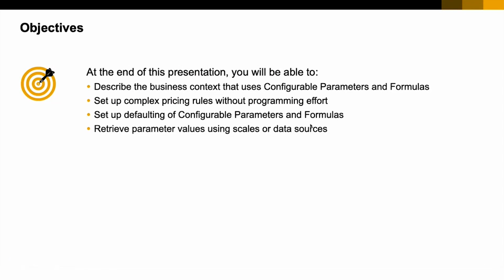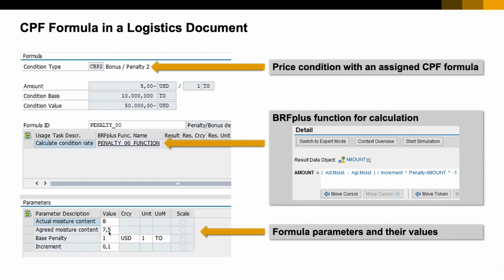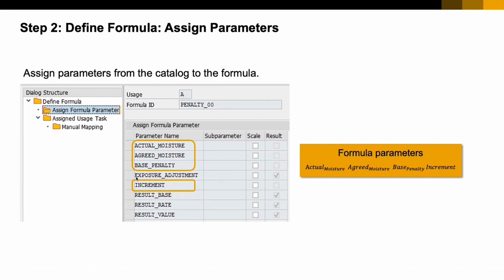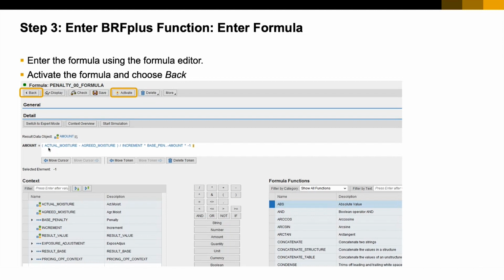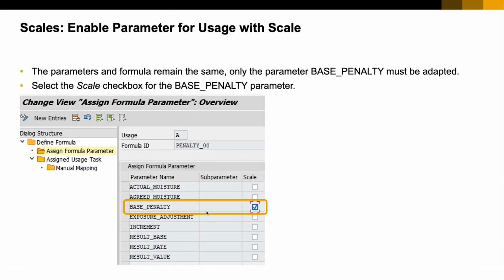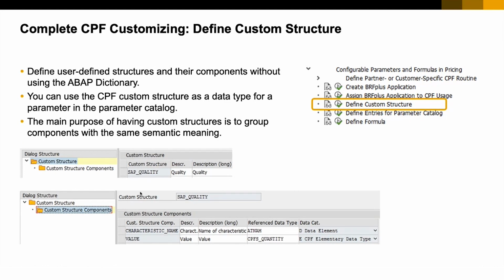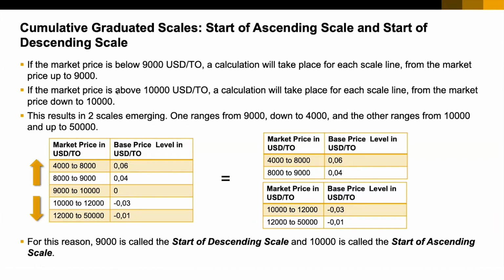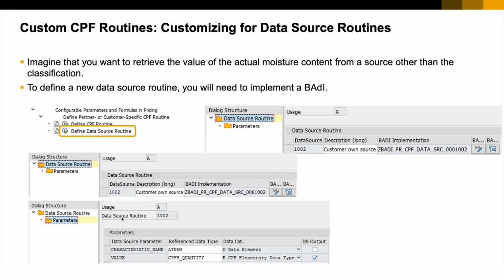SAPIndustry Day3 Part2